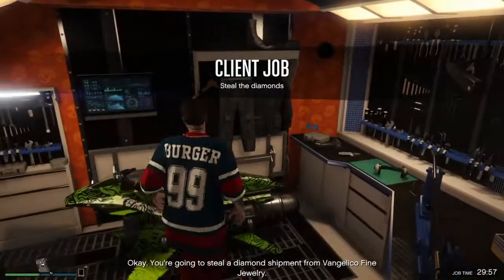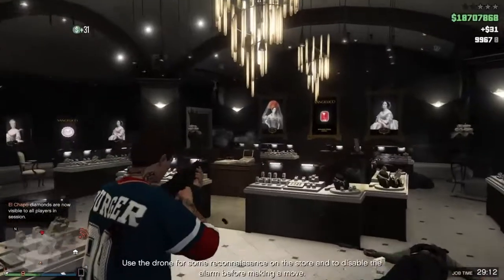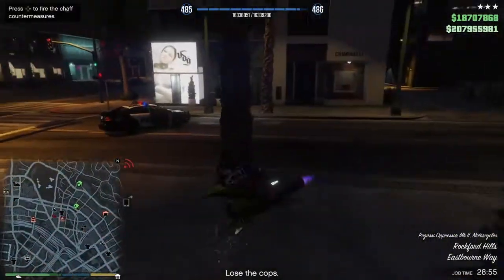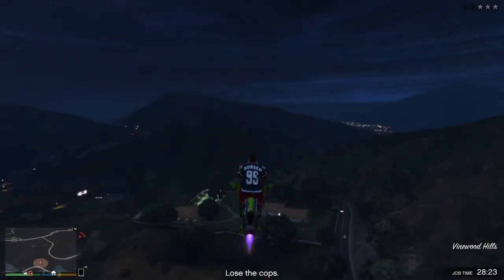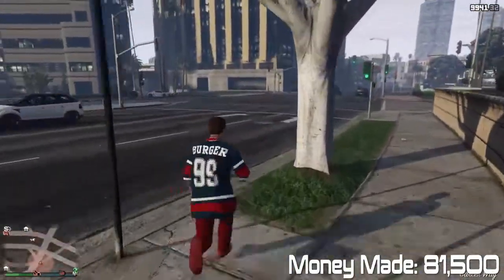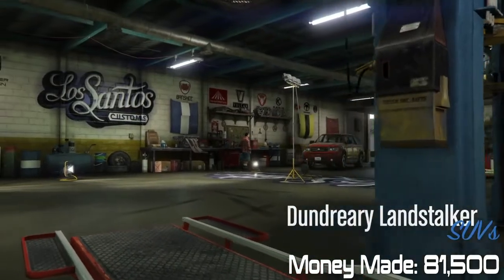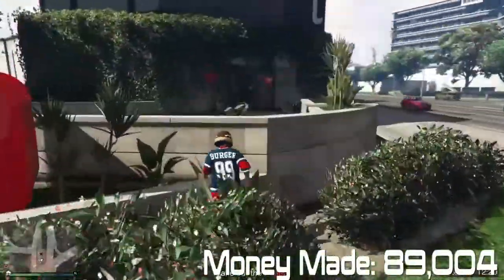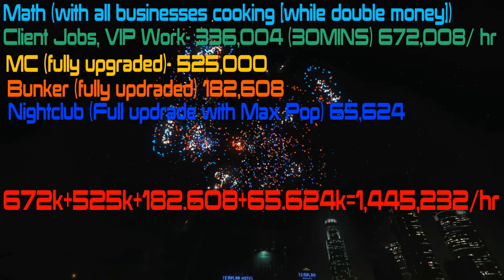GTA Online-Make 1.4M/hr on Client Jobs and VIP Work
(TWITTER BELOW) Most of these numbers are double money, if you want to know how much you would make on a normal week then you divide the bunker by 2, divide the client jobs (8 per hr) by 2 (the category has the VIP work too, so dividing it by 2 wouldn't be accurate), MC businesses, take 12,000 off of the nightclub.